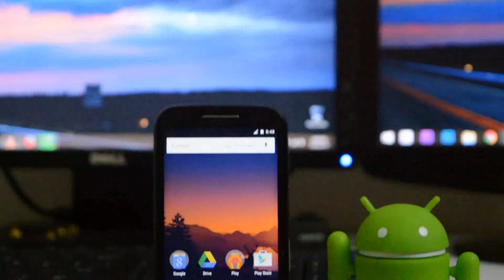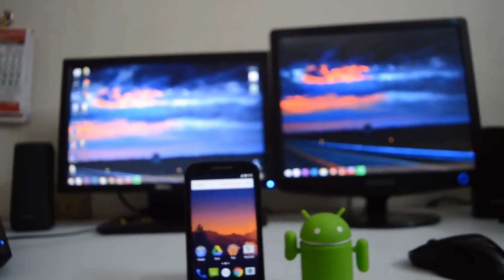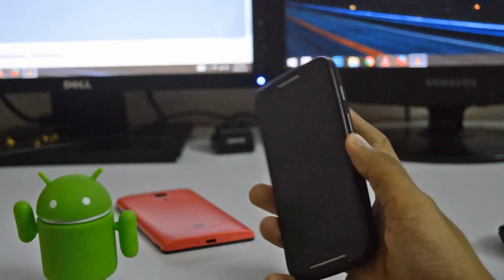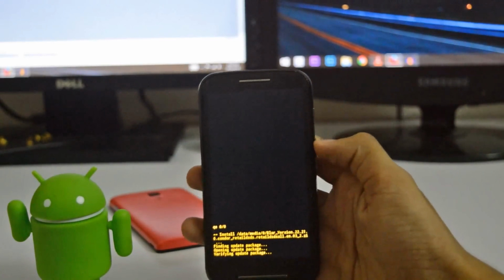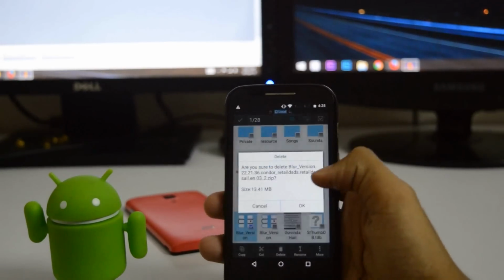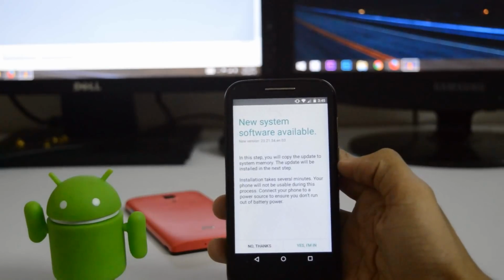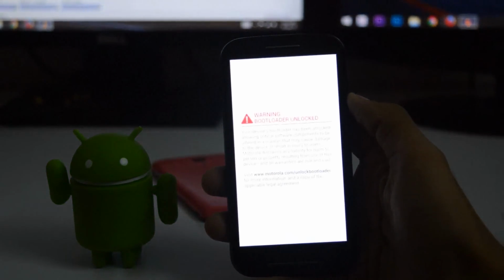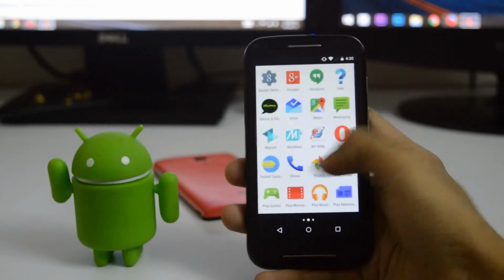Update Moto E To Android Lollipop 5.1 (Official)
Update to 5.1 Lollipop Moto E (Official)
Motorola Moto E users are at the verge of receiving the latest Android 5.1 Lollipop on their favorite low budget device. Moto E is quite a challenge for many small to medium smartphone manufacturers in India and it has been the best smartphone near to the $100 mark.

NOTE: I am not responsible for bricked devices, dead SD cards, * thermonuclear war, or you getting fired because the alarm app failed. Please * do some research if you have any concerns about features included in this ROM * before flashing it! YOU are choosing to make these modifications, and if * you point the finger at me for messing up your device, I will laugh at you. */

Credits
Intro ➞  Heartbeat ft. Venemy

Video Gear